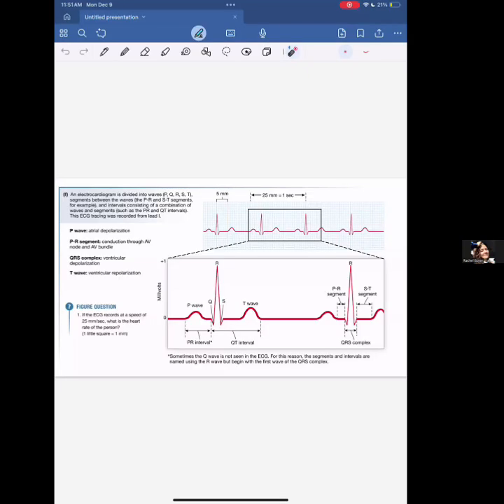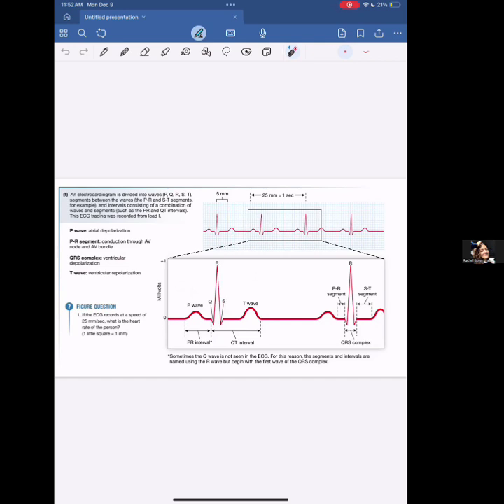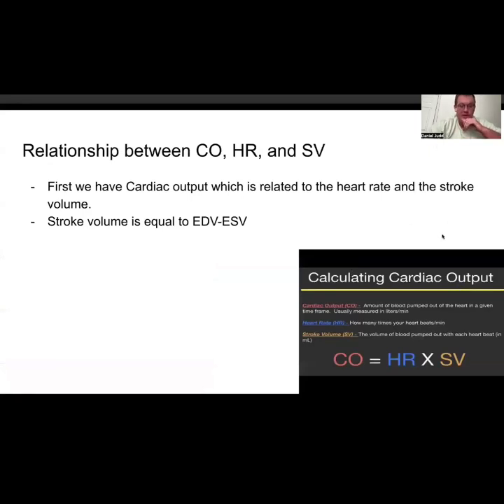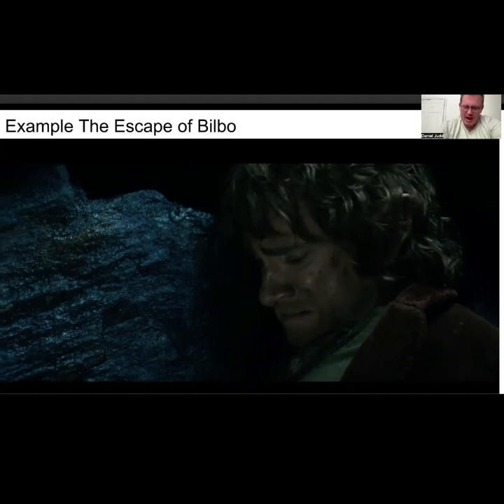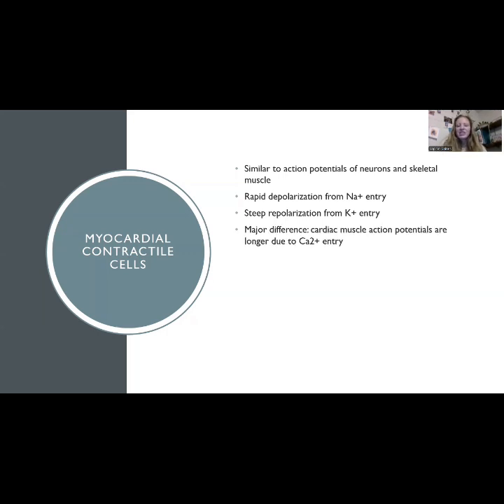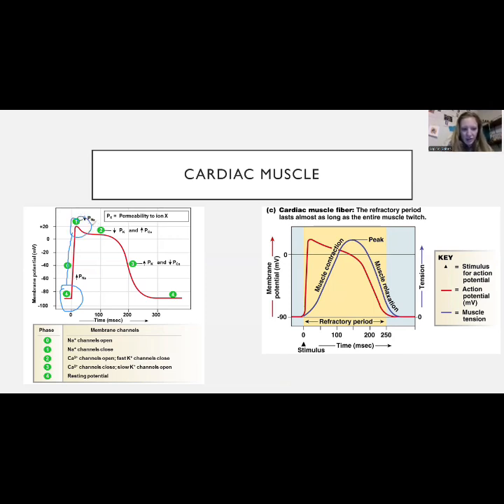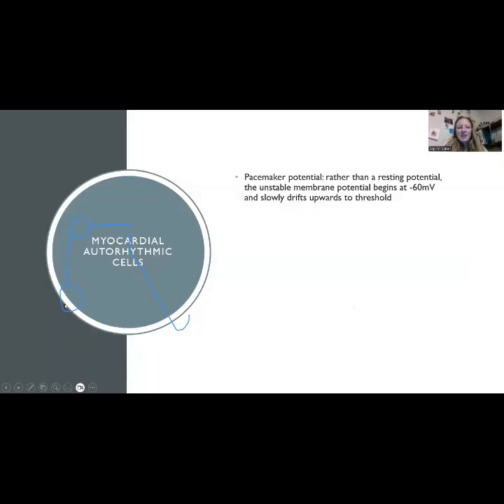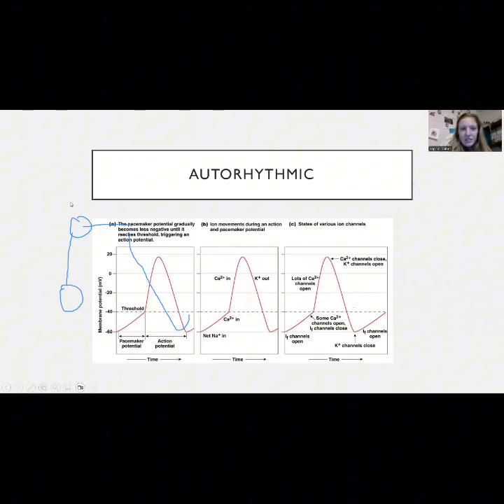Chapter 14 Physiology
Be ready to have your socks blown off!